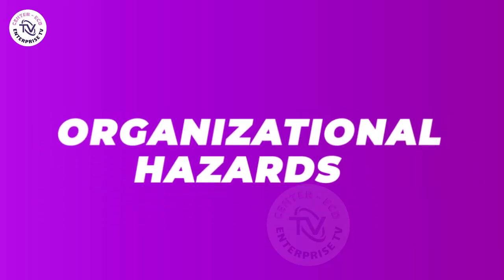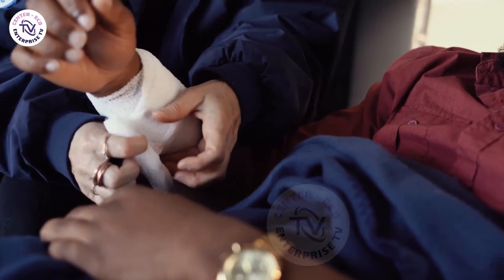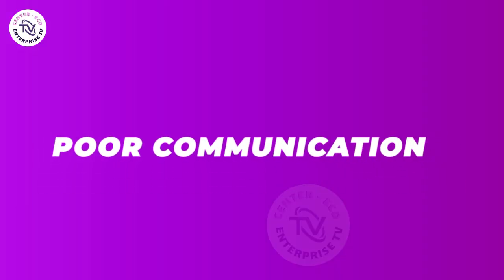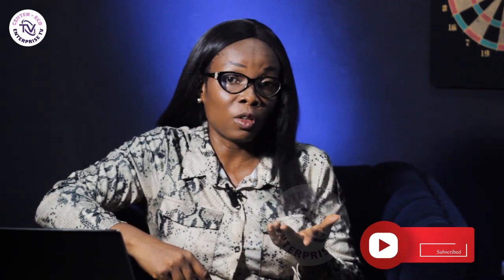organizational hazards ____ How to Fix the Hidden Mistakes Killing Your Business!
Are you unknowingly setting your business up for failure? In this eye-opening episode of Enterprise TV, Mrs. Kay breaks down the most common organizational hazards affecting small and medium-sized businesses in Nigeria — and what you can do to prevent them.

From poor training and lack of SOPs to communication breakdowns and unsafe workspaces, these hazards are real, costly, and preventable.
Don’t wait until it’s too late. Empower your team. Protect your business.

👉 WATCH NOW and transform your operations from chaos to control!